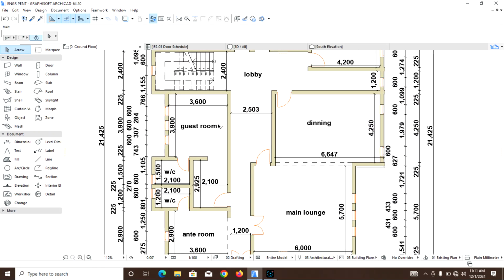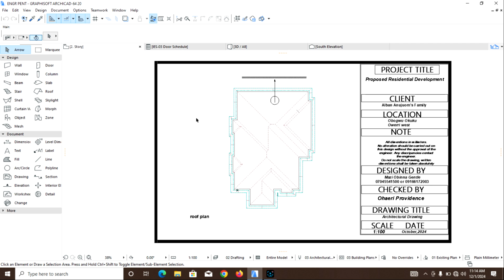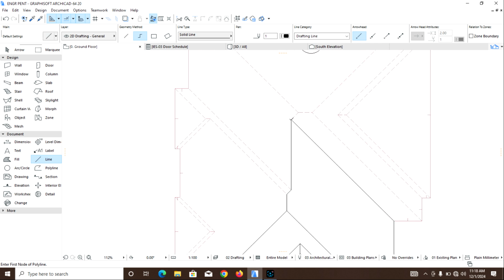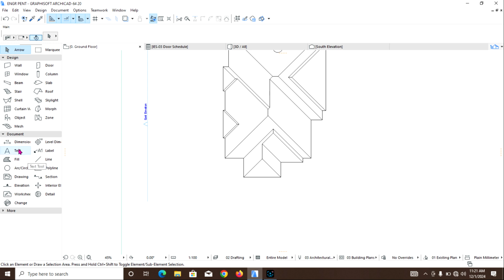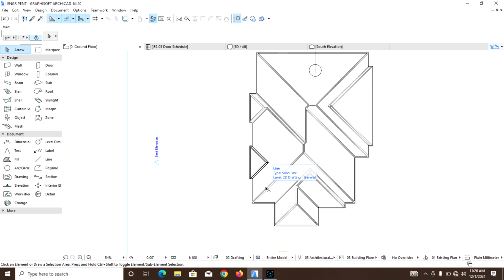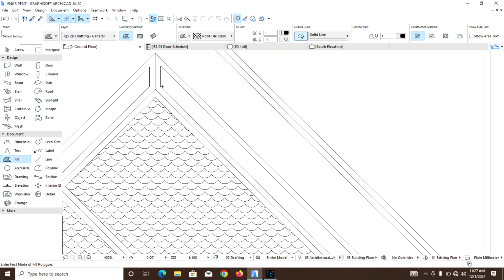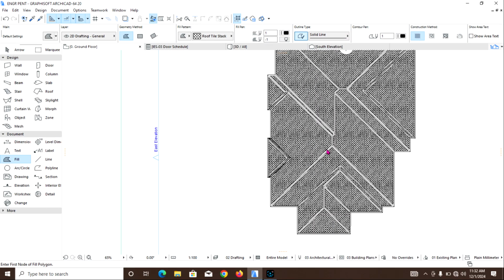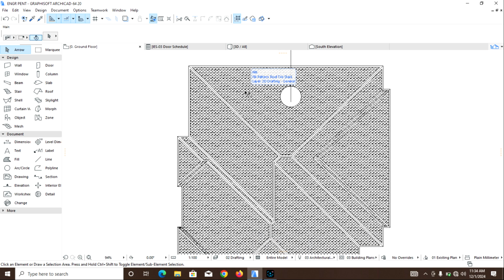How to produce roof plan in Archicad